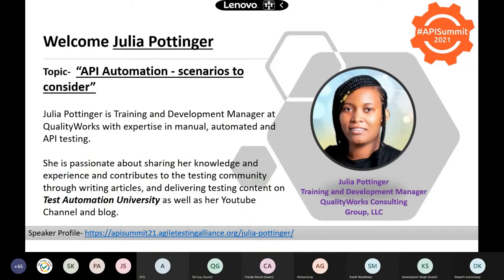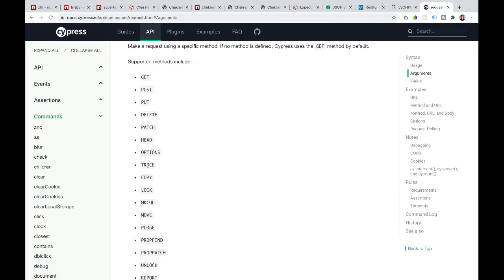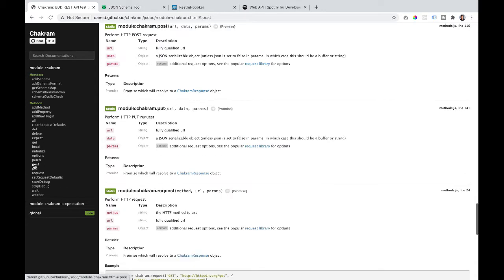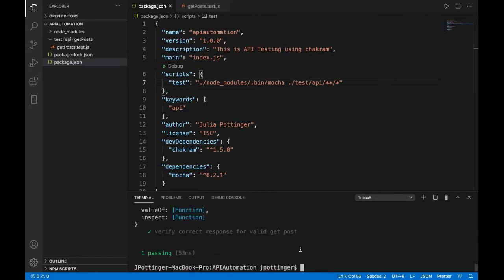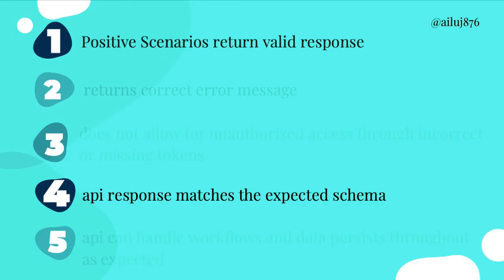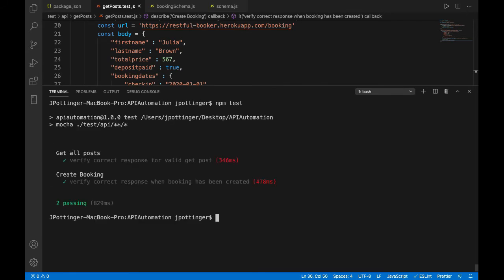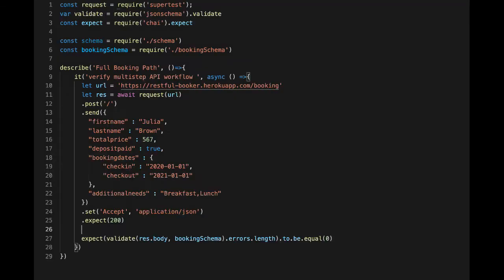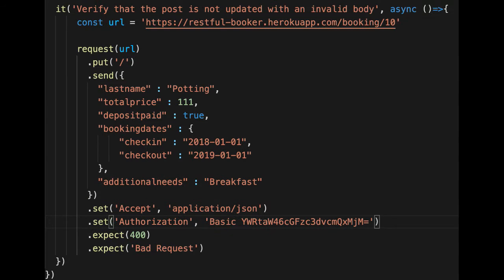APISummit2021 - API Automation – scenarios to consider by Julia Pottinger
This is a recording from APISummit2021

Details about the session
Interactive Session by Julia Pottinger, "API Automation – scenarios to consider"

About
APISummit2021 happened on 10th of July 2021.

APISummit2021 was brought to you by Agile Testing Allliance, DevOps++ Alliance, CPWST and Quality Kiosk, it was our attempt to highlight the importance of API Testing and bring speakers from all around the world to share their knowledge and learnings in this wonderful API Testing space.

Agile Testing Alliance wants to foster community growth dedicated to API / Webservices Testing space and add this wonderful episode in their community led conferencing space.

About Our Speaker - Julia Pottinger
Julia Pottinger is Training and Development Manager at QualityWorks with expertise in manual, automated and API testing and training which has helped companies enhance the quality of their software through improved test coverage, faster time to market, increased process efficiency and optimized use of resources.

More Details about the organizers can be found on below url's